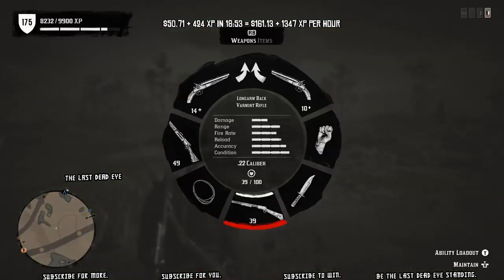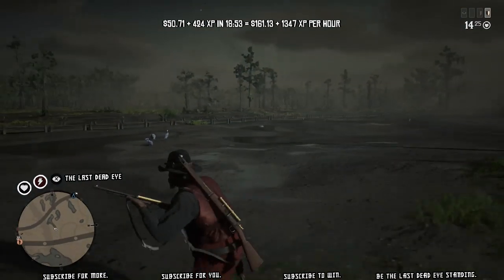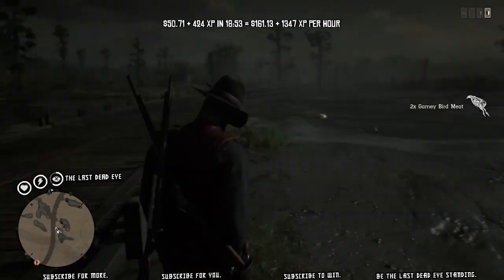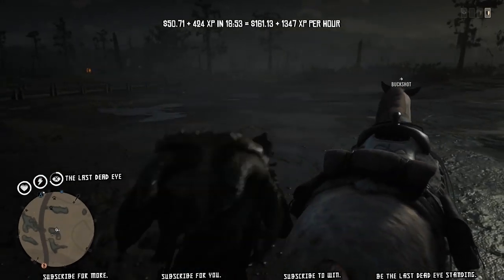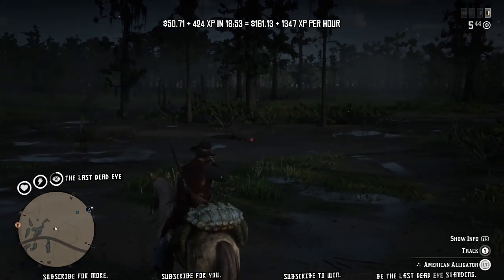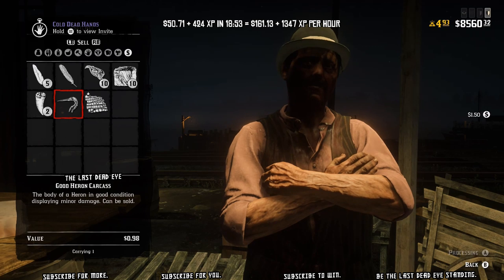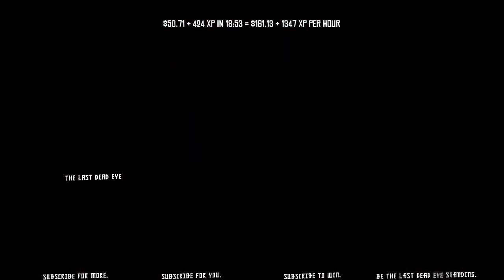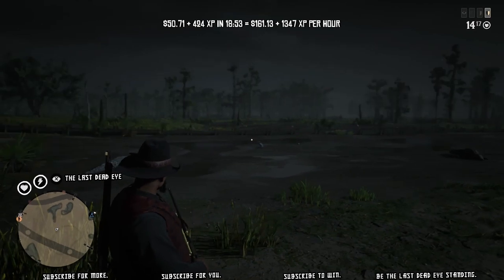Hunt Glitch 24 HR St. Denis 2/3 (💲161 + 1347XP)/HR RDR2 Online Money Glitch Money Exploit Hunt VLOG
Practicing the RDR2 Online Hunting Glitch Exploit I featured in the a recent video This is part 2 of a 3 part series where I hunt this exploit for 24 in game hours at this particular location.